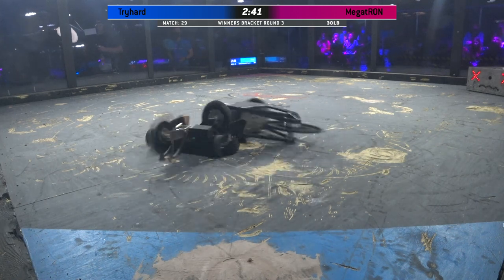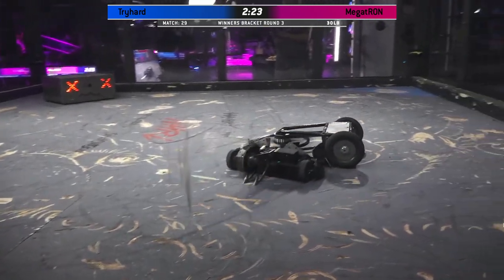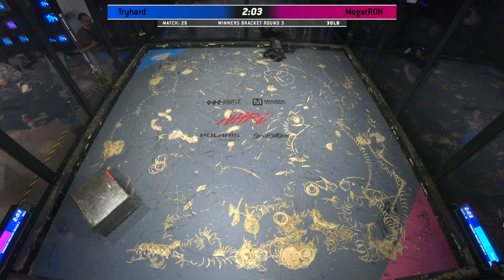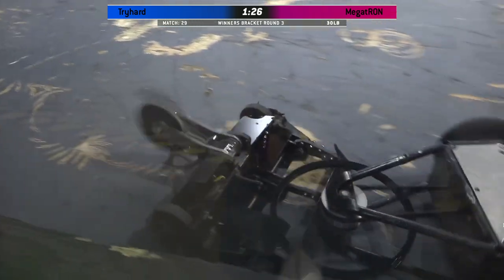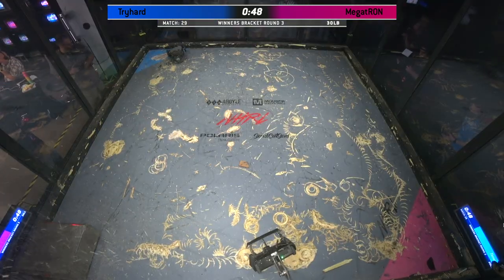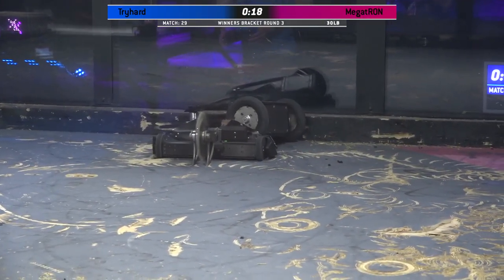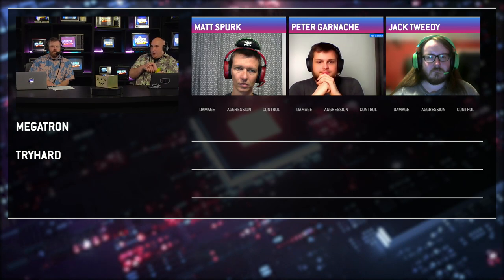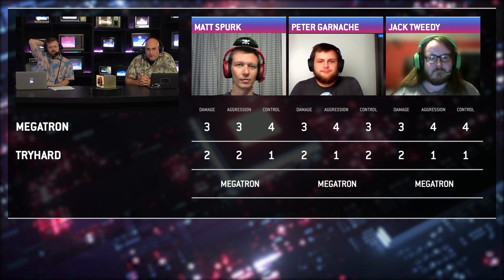Tryhard vs MegatRON - 30lb Robot Combat